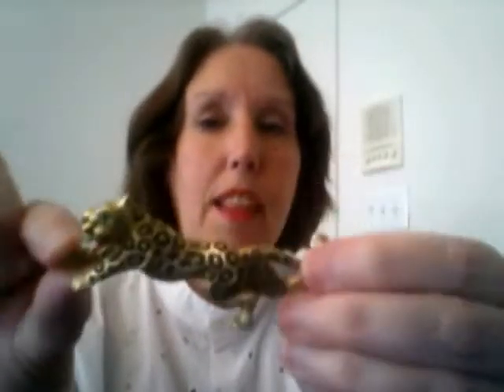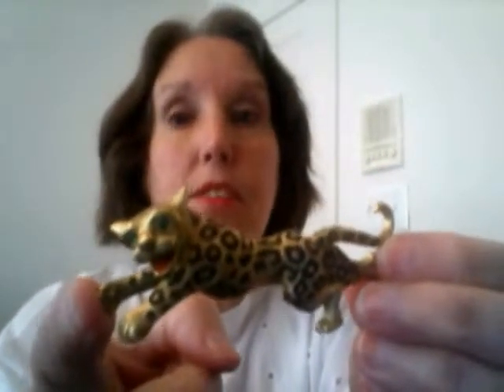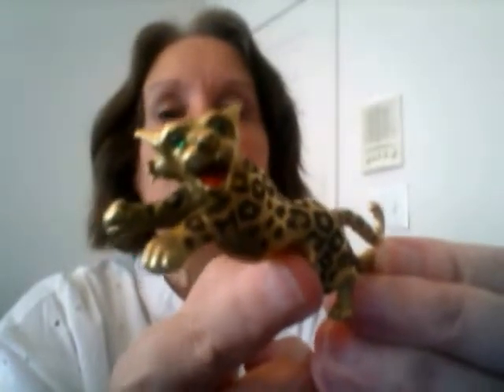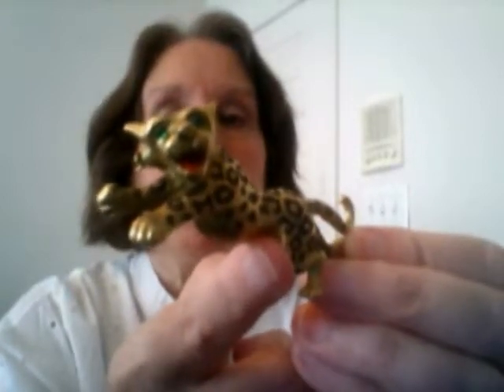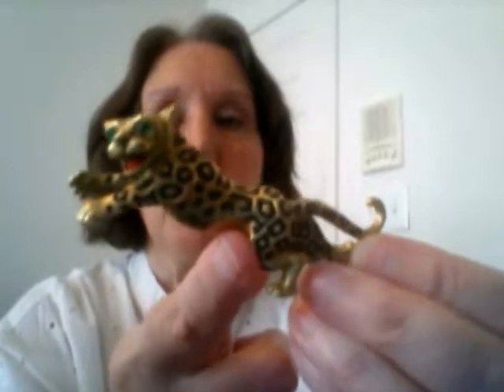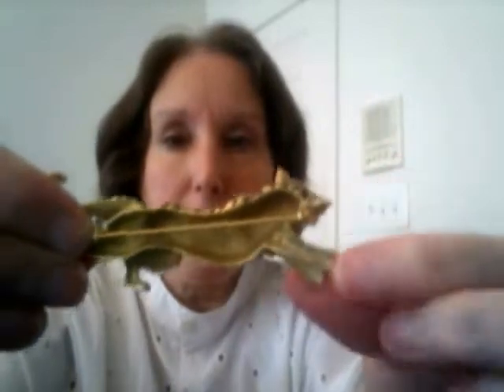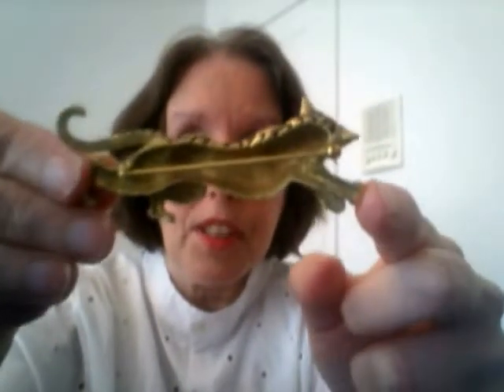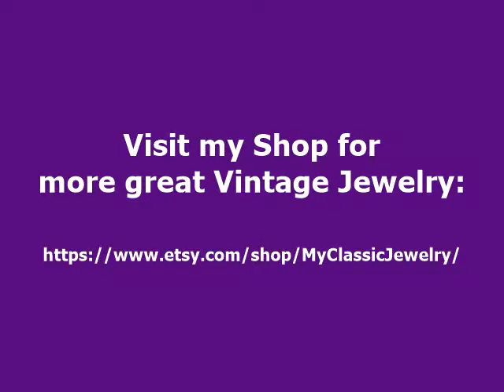Figural Vintage Jewelry: Jomaz Leopard Brooch Green Glass Eyes by My Classic Jewelry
A fabulous vintage Jomaz figural leopard brooch. It features nice engraved black recessed spots, a red enamel mouth, and green glass eyes. Very charming and unique, and makes a wonderful gift for the vintage jewelry collector. A wonderful conversation piece!

About My Classic Jewelry: My Classic Jewelry offers beautiful Vintage and Antique jewelry and accessories on Etsy and eBay. Offerings include Trifari Vintage Jewelry, Coro, Swarovski, Matisse Renoir, Monet, Napier, Bracelets, Brooches, Pins, Earrings, Necklaces, Jewelry Sets, Charms, Chunky Jewelry, and more Beautiful Vintage Jewelry, Antique Jewelry, and Accessories.

Want to see more beautiful vintage jewelry? I have a full collection in my Etsy shop and also in my eBay store.